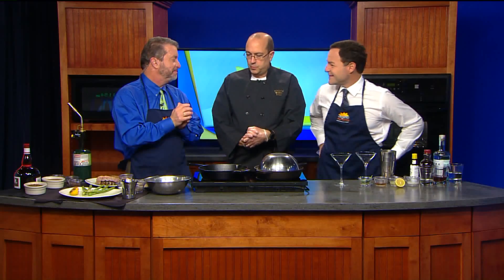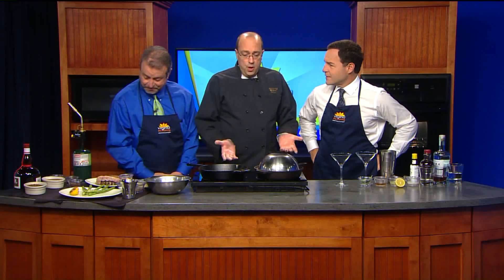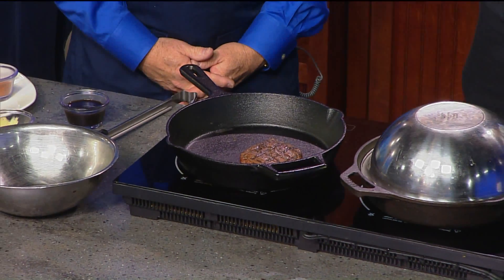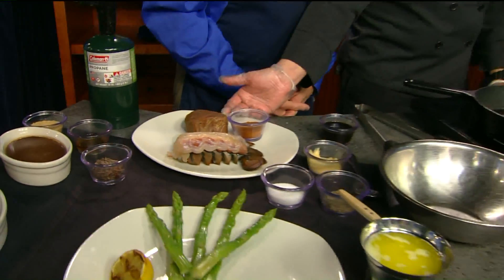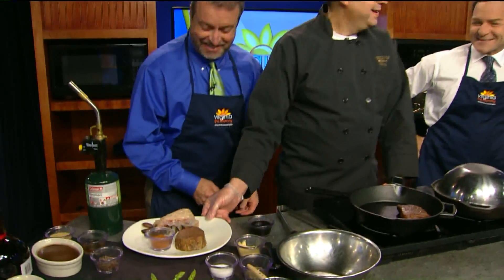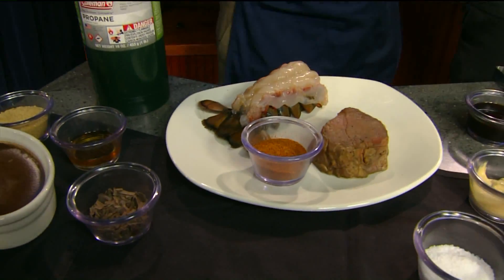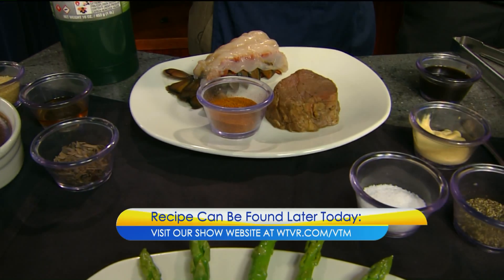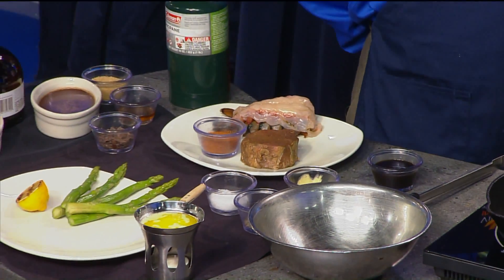Surf & Turf from Bonefish Grill